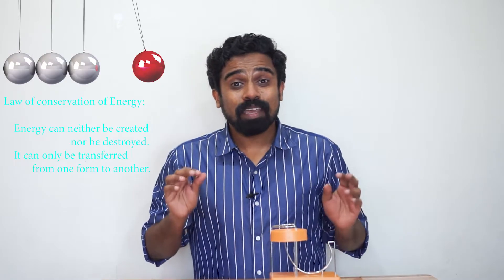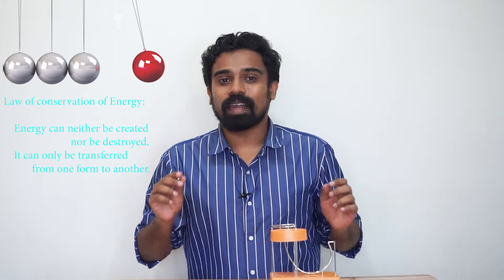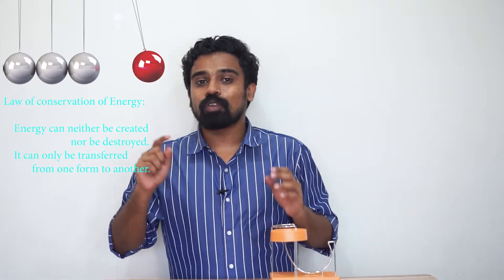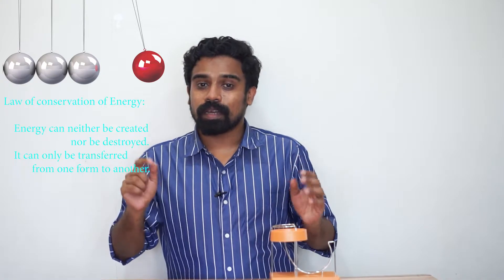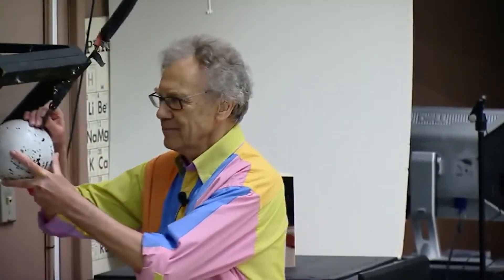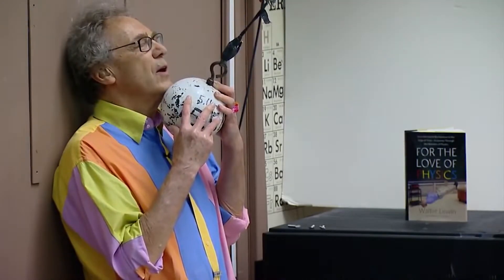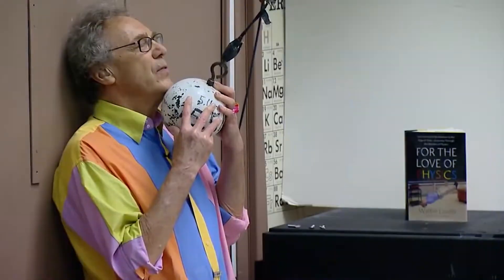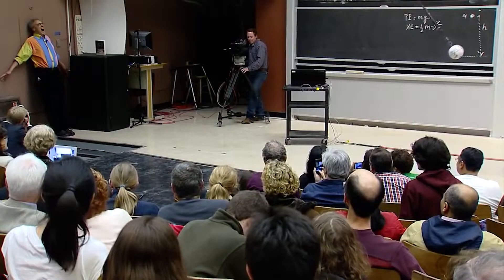Are Free Energy/Perpetual Motion Devices Possible? Experiments | Malayalam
In this video, we debunk various perpetual motion machines and free energy devices appearing on YouTube and explain why such devices are not possible according to the rules of Physics.

0:00 Intro
0:59 Experiments
3:58 Why free energy is impossible
10:51 Other scams